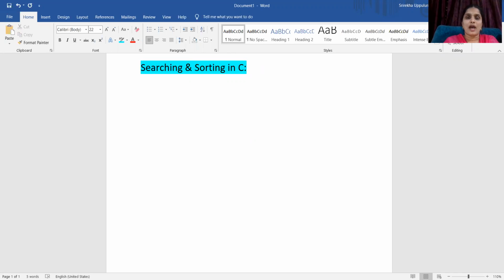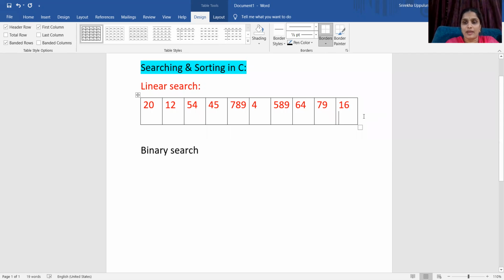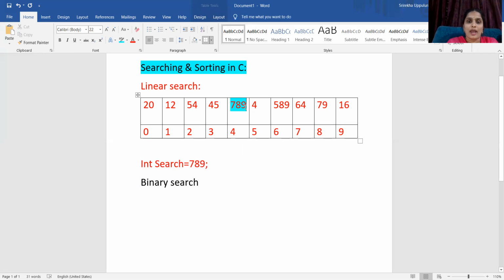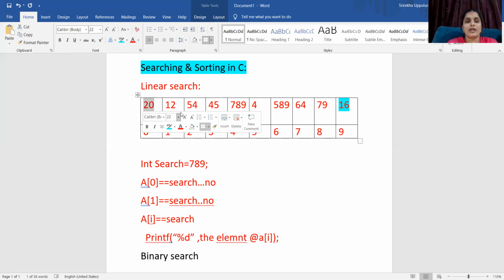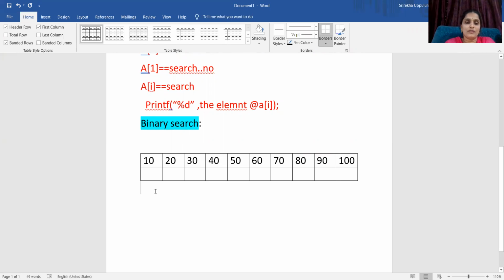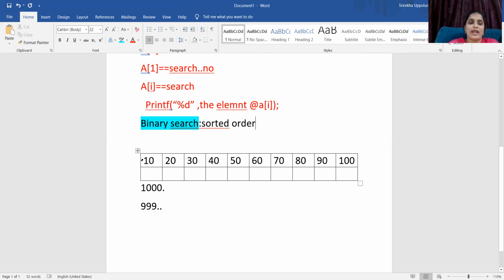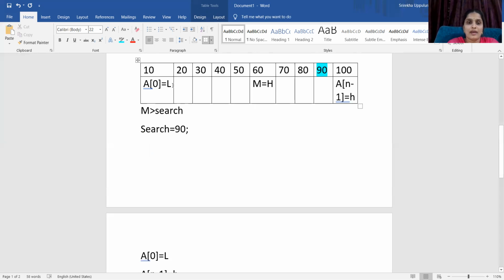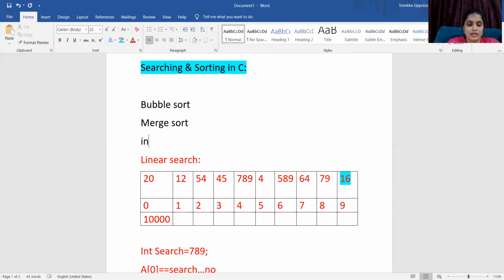searching in C